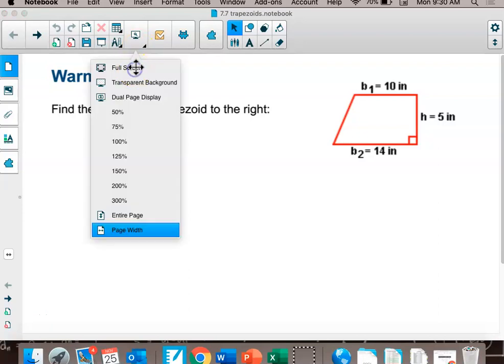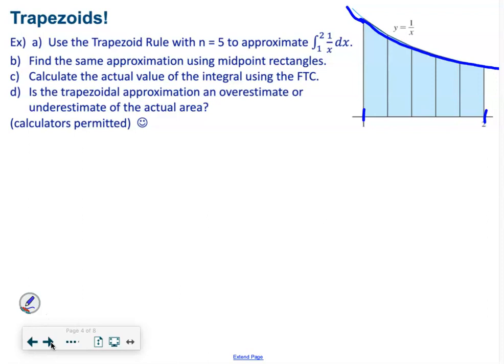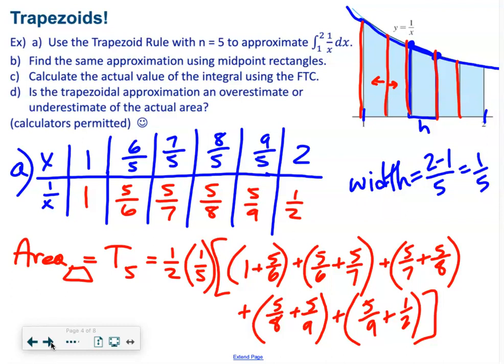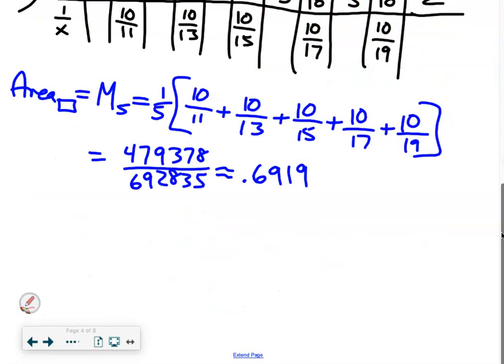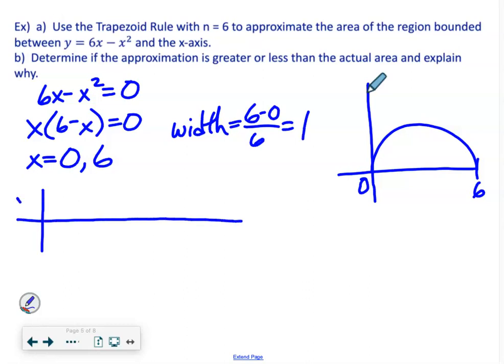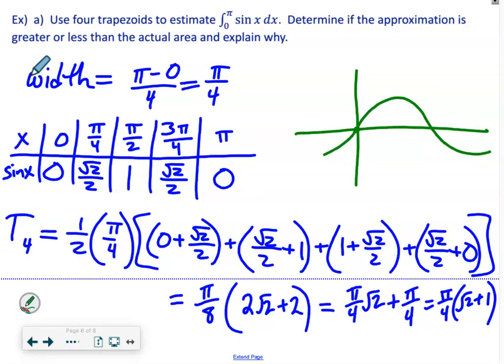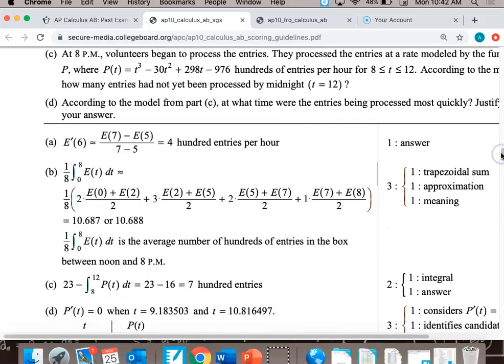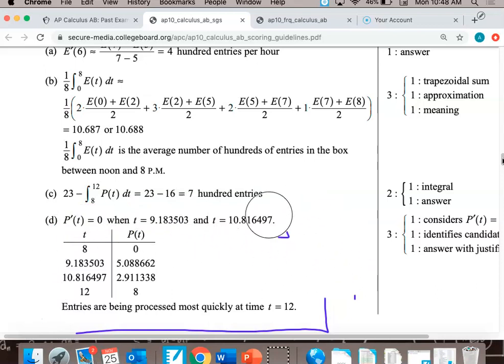2019 ap calculus 7.7 trapezoids